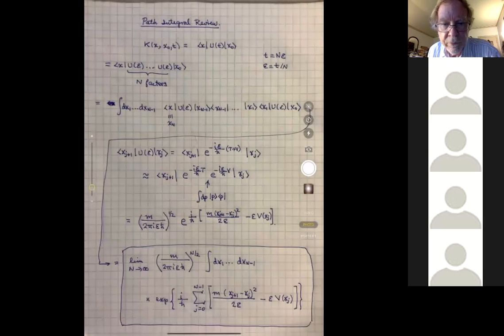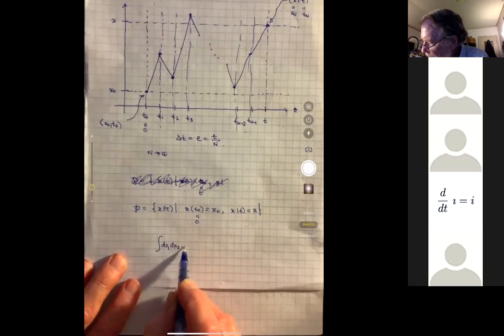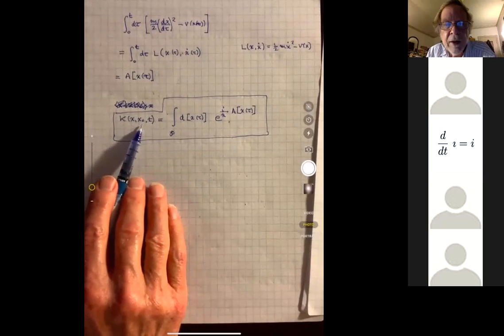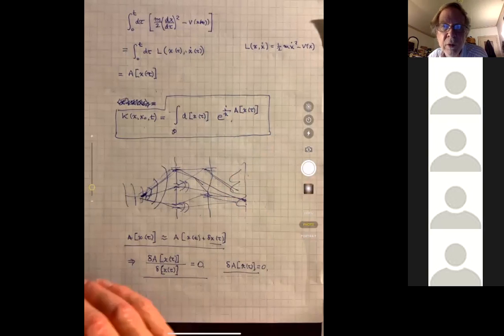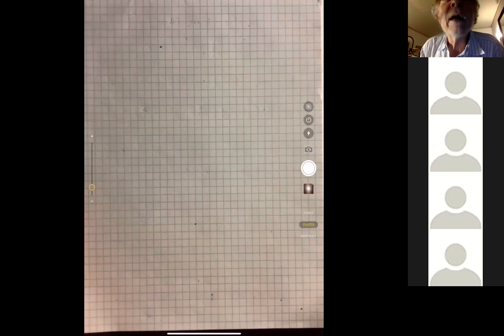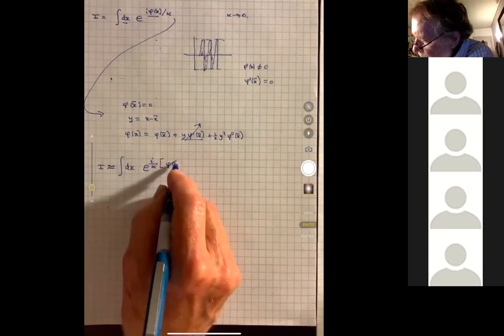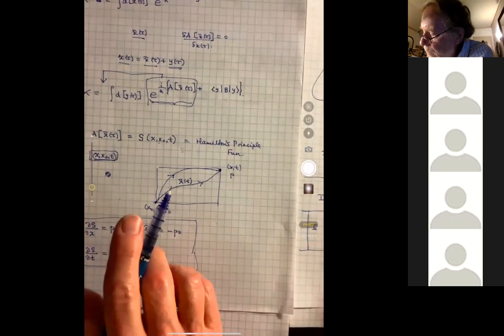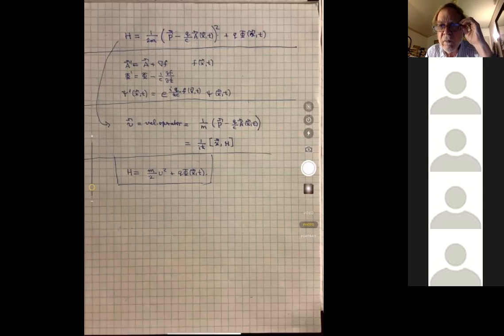L09 The Propagator and the Path Integral B, L10 Charged Particles in Magnetic Fields A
Lecture 09 The Propagator and the Path Integral, Section 5-13;
Lecture 10 Charged Particles in Magnetic Fields, Section 1-2.